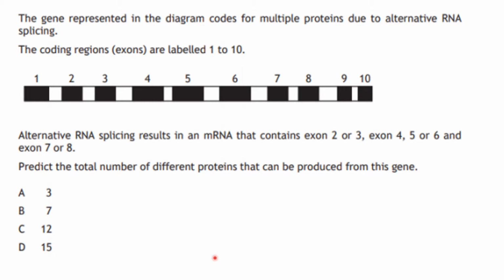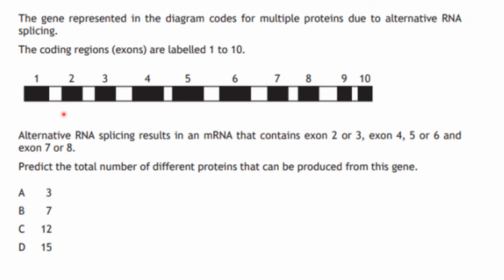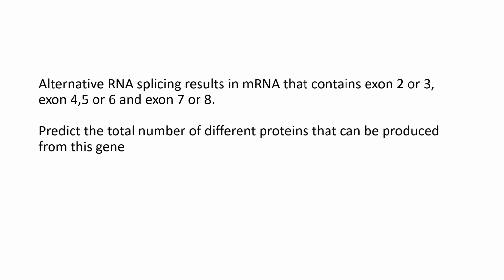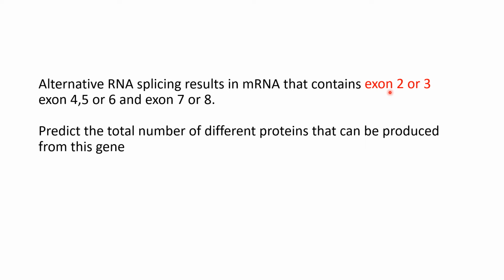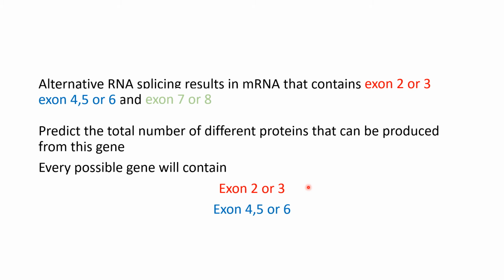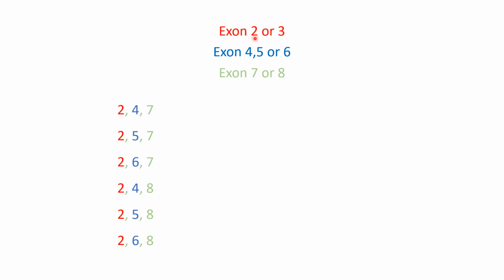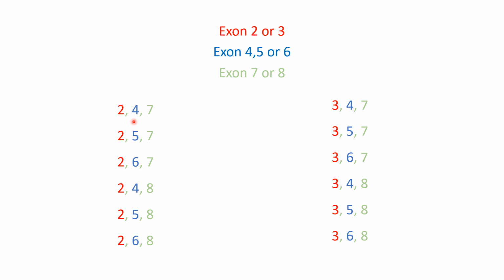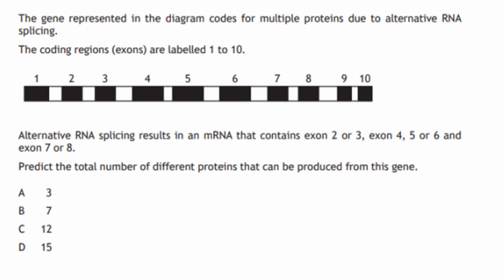Alternative RNA Splicing Question